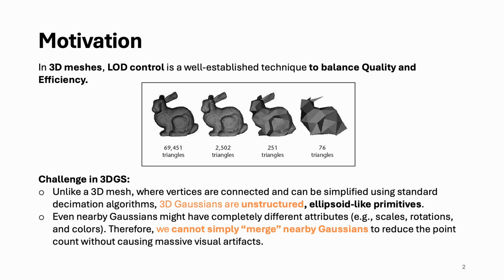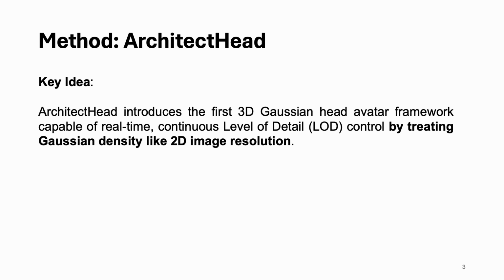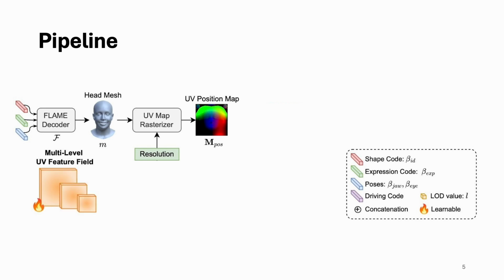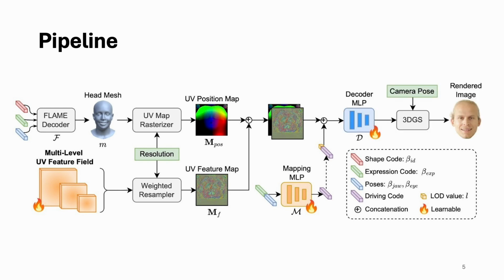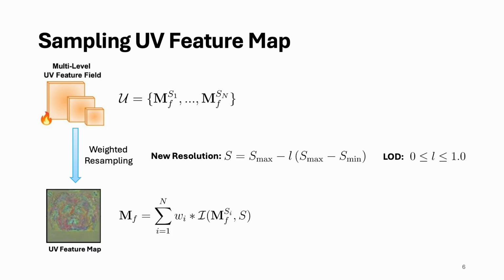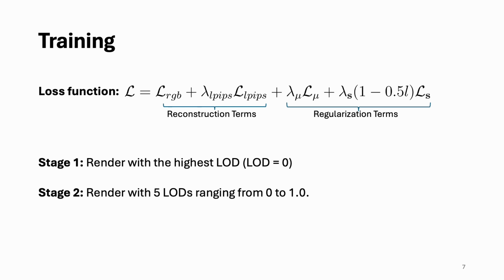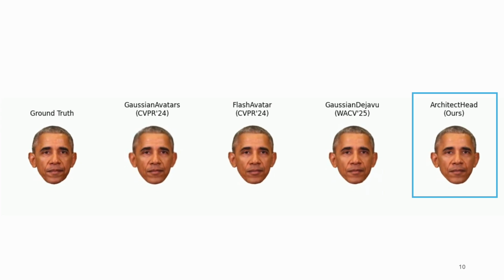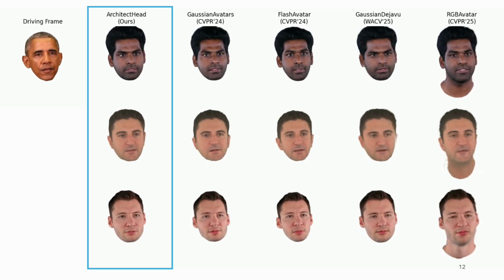[WACV 2026] ArchitectHead: Continuous Level of Detail Control for 3D Gaussian Head Avatars